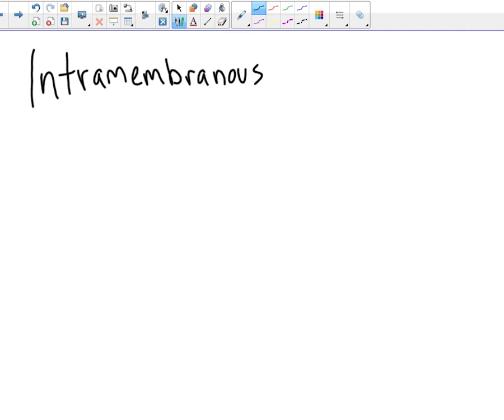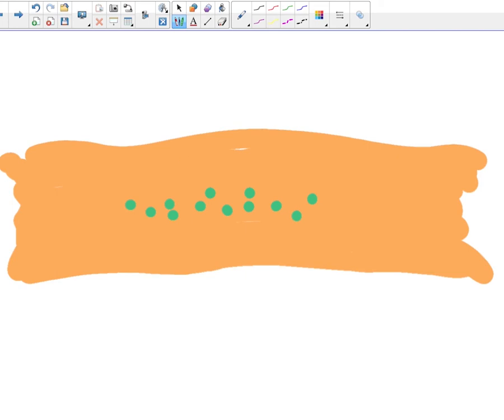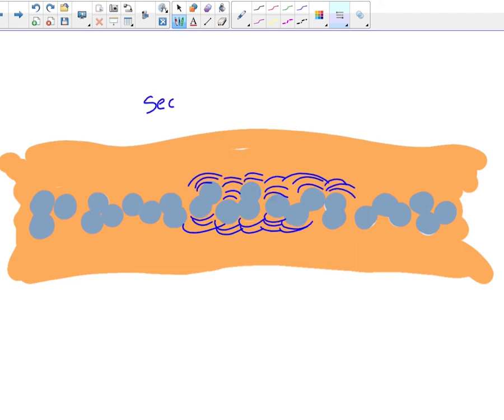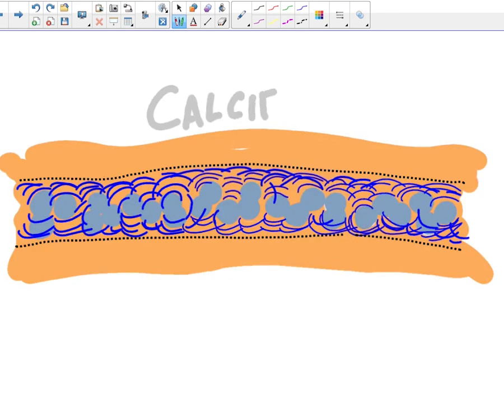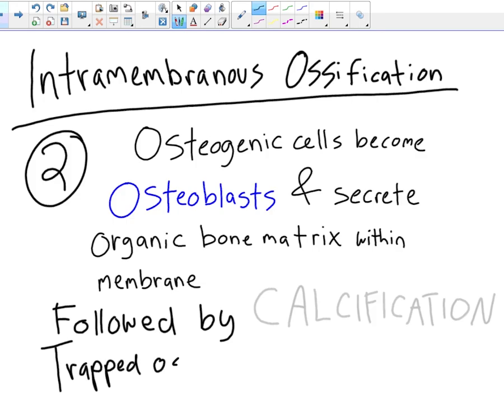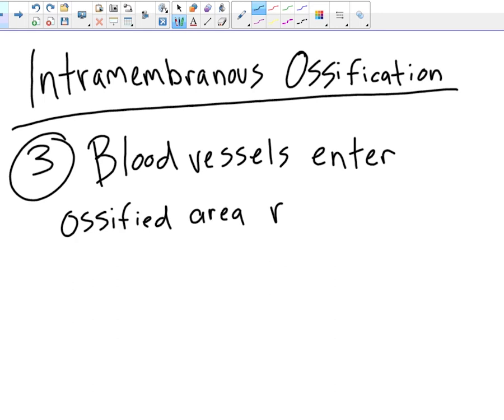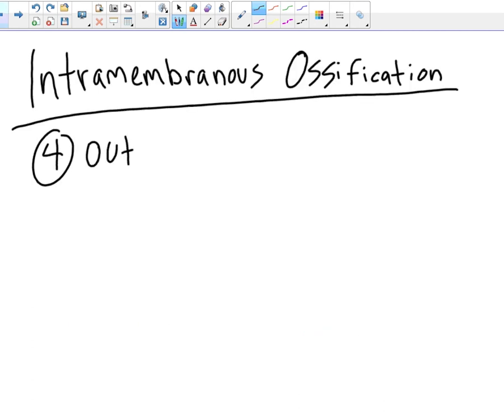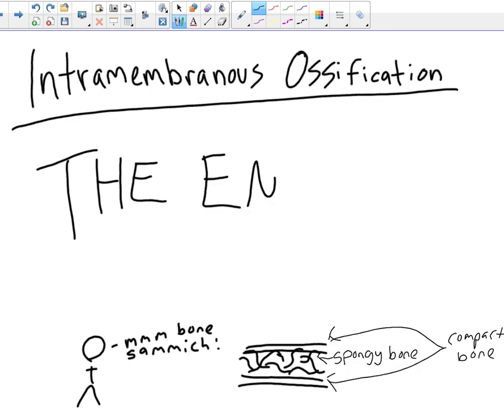BIO 131 Glenn Exam 3 Intramembranous Ossification Steps Animation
For Melissa Glenn's BIO 131 class, Anatomy & Physiology. These are the main steps of Intramembranous Ossification (formation of flat bone) that students need to be familiar with for Exam 3.